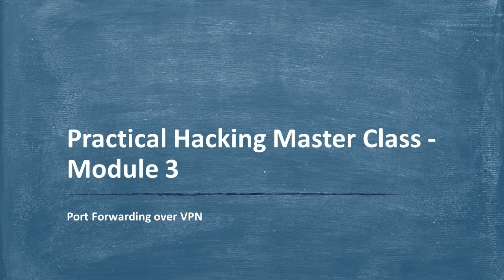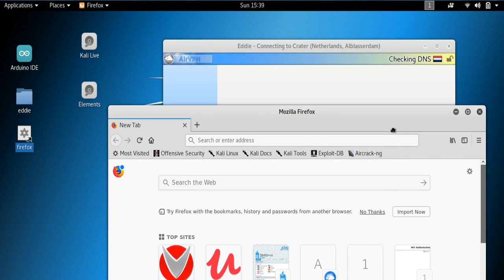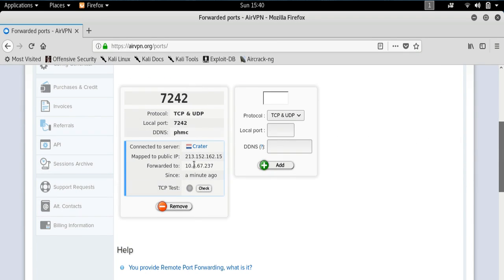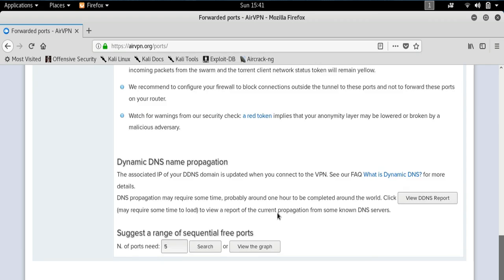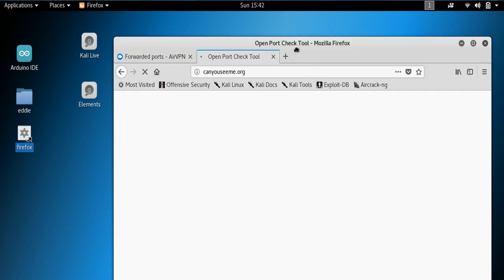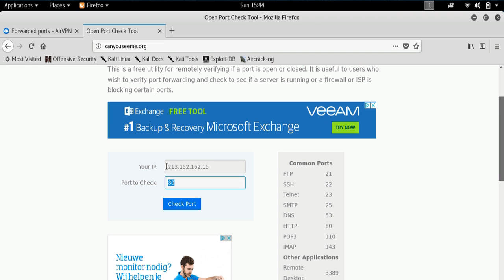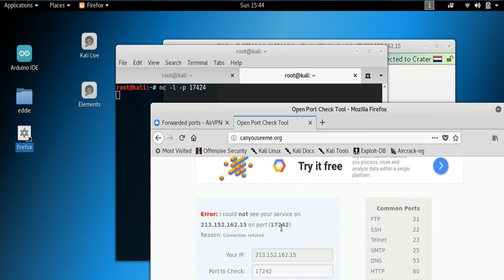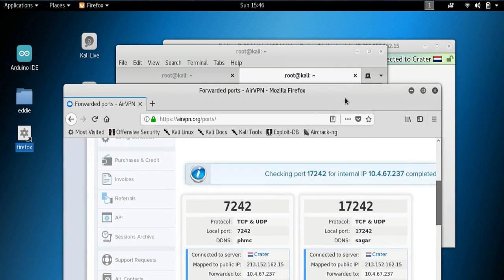9 Port Forwarding over VPN